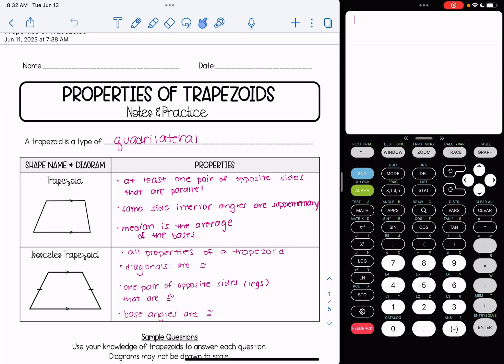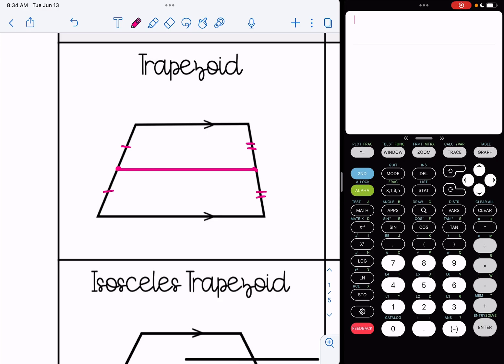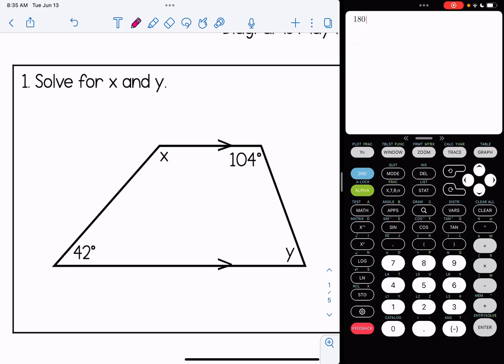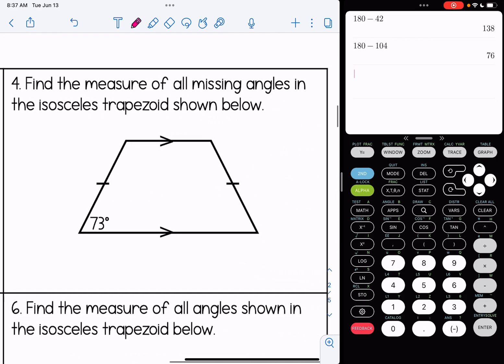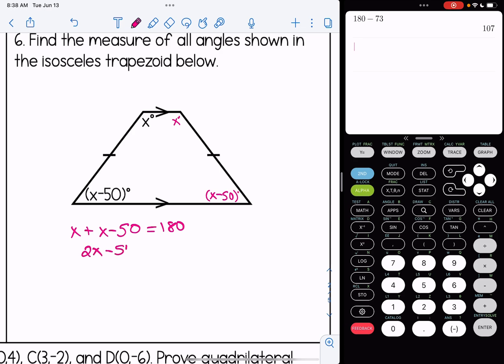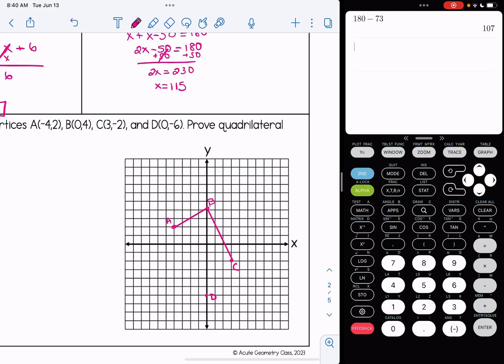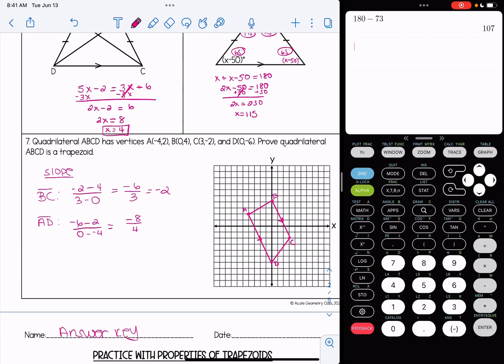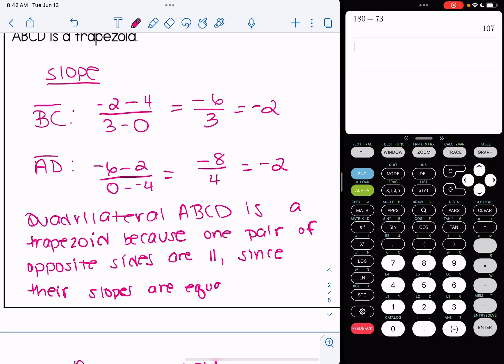Properties of Trapezoids | High School Geometry Lesson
In this video, students will learn about the properties of trapezoids.